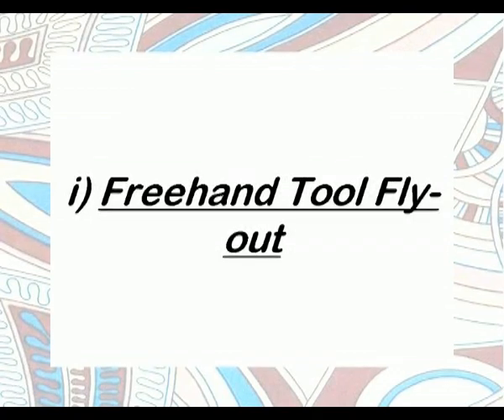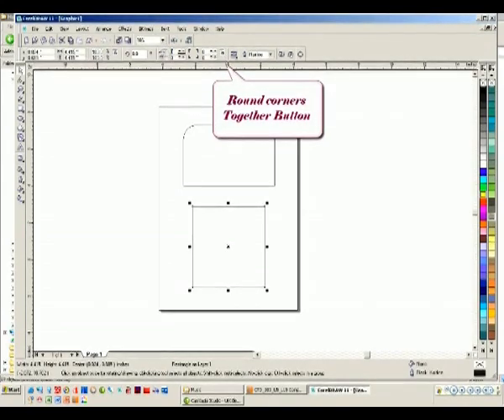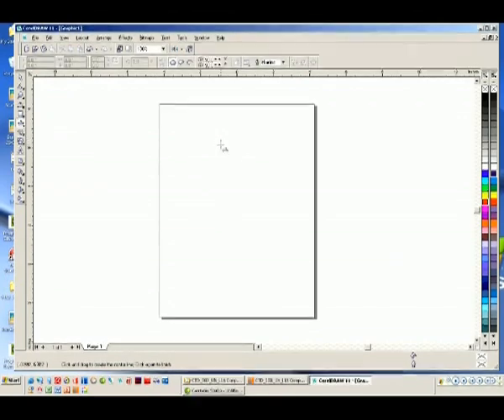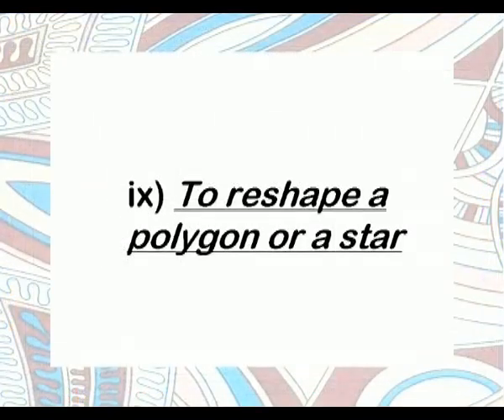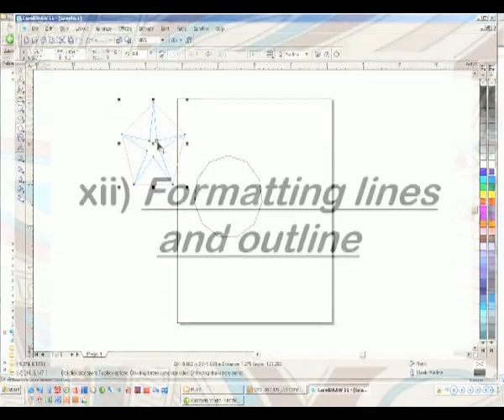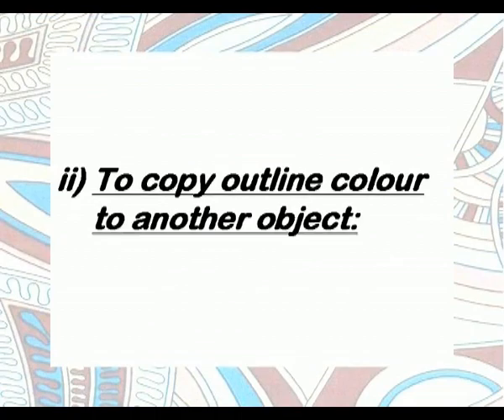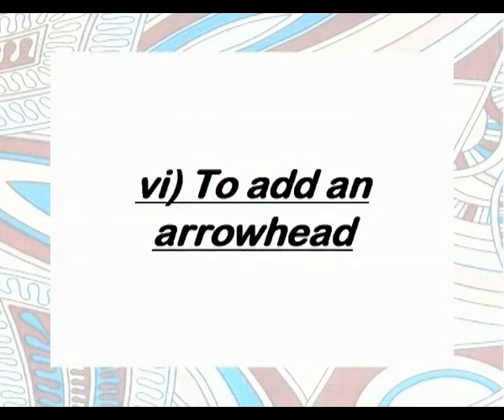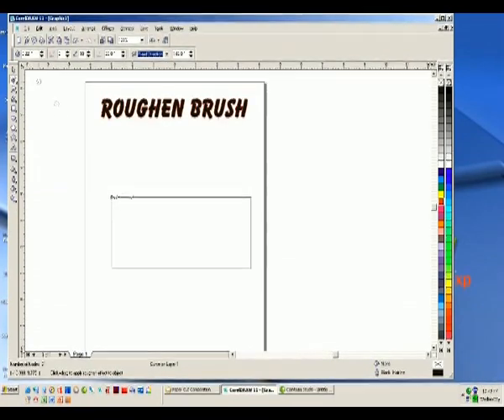NOW LET US DO SOME ART WORK